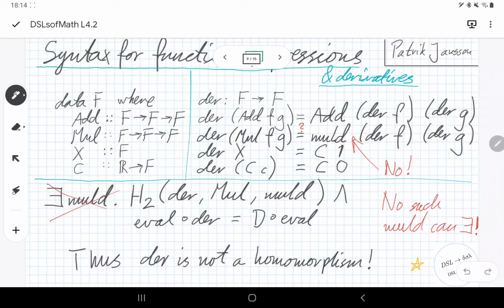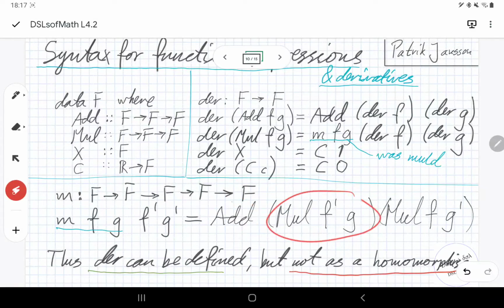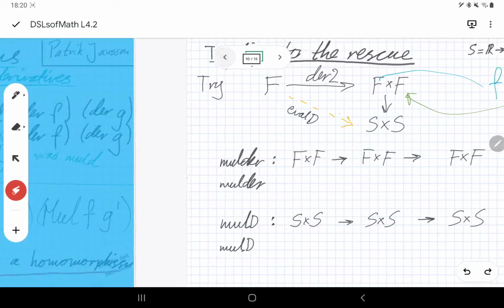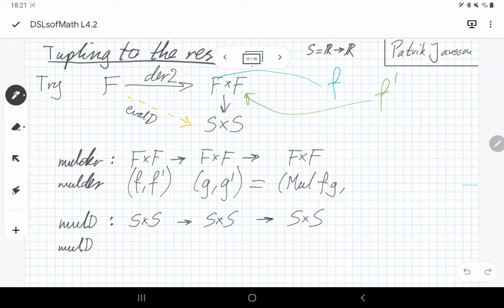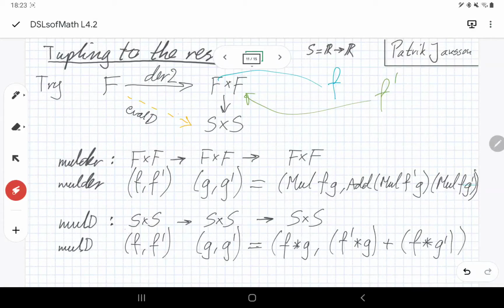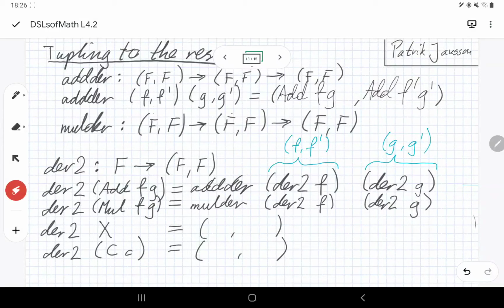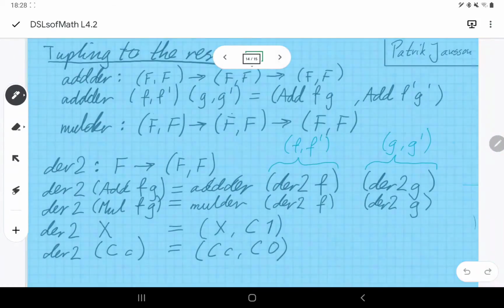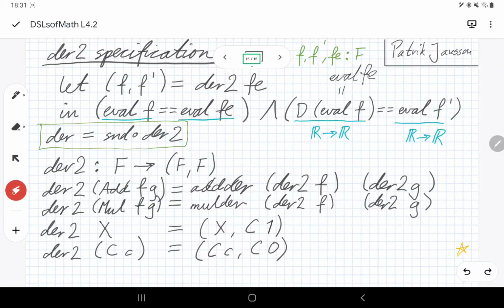DSLM 2022 L4.2.2